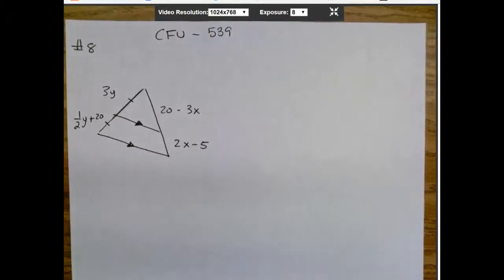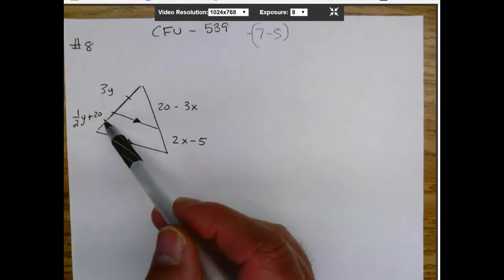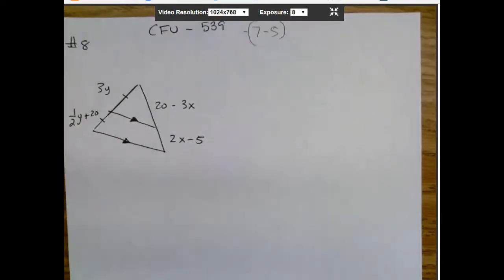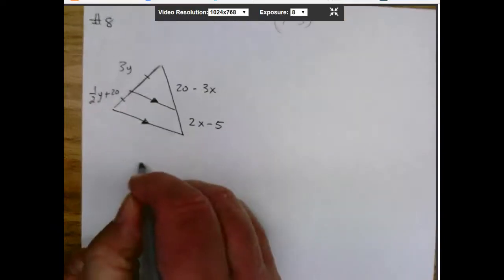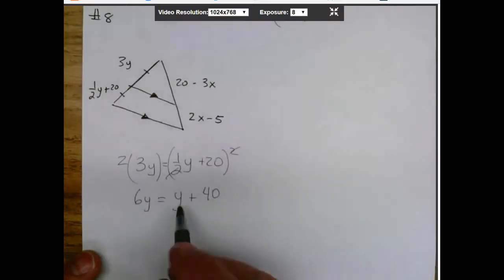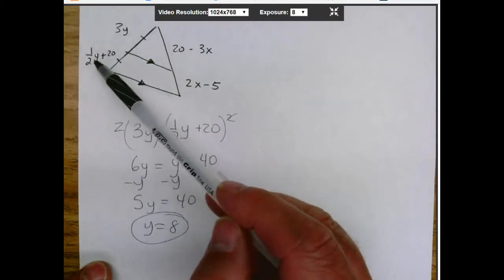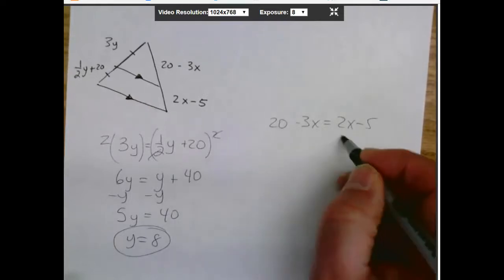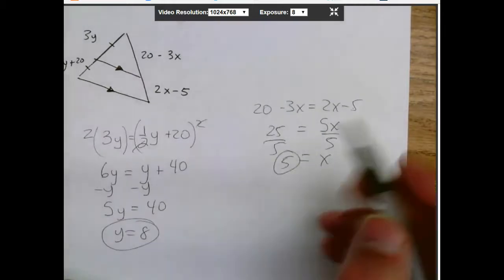Using Congruent Segments to Solve for an Unknown